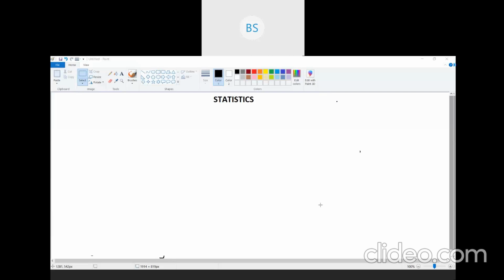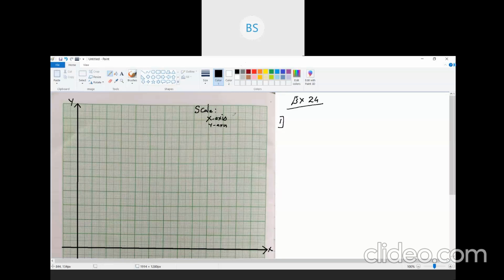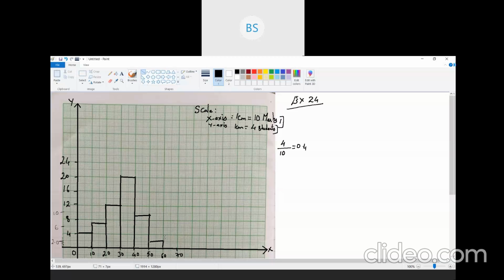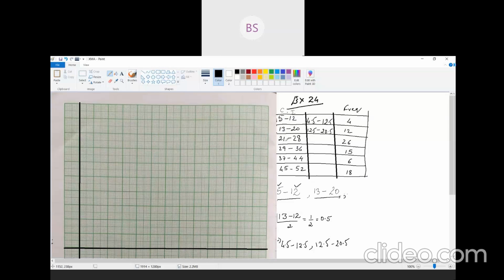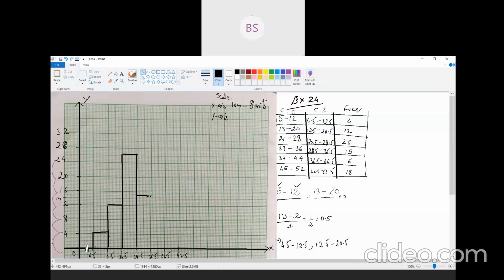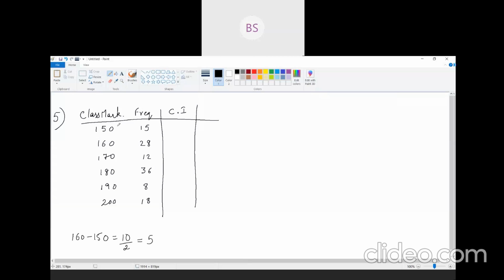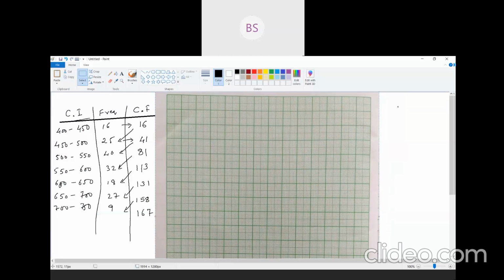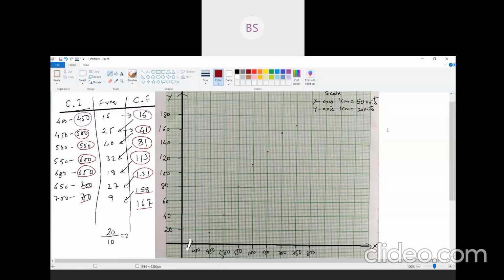X Mathematics (Statistic Lesson No. 24)